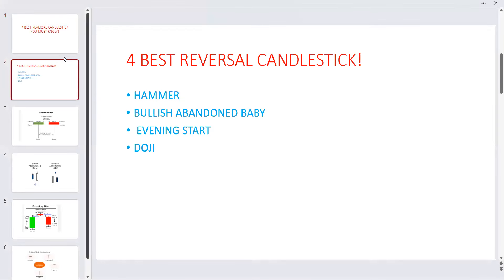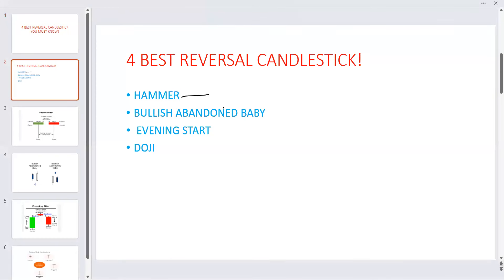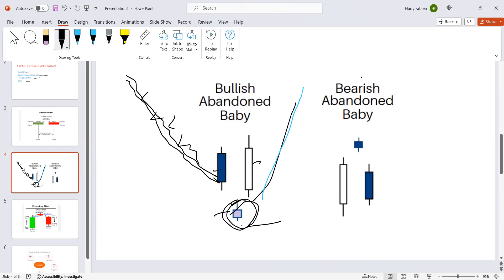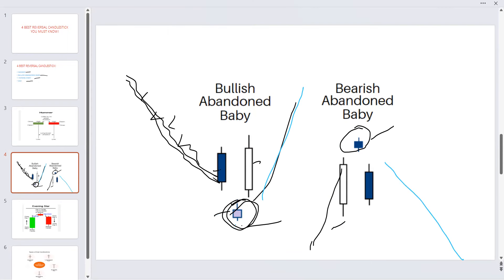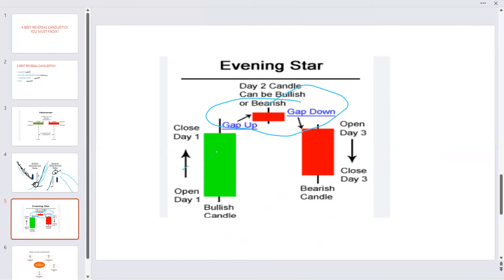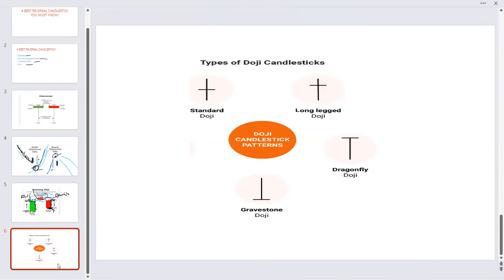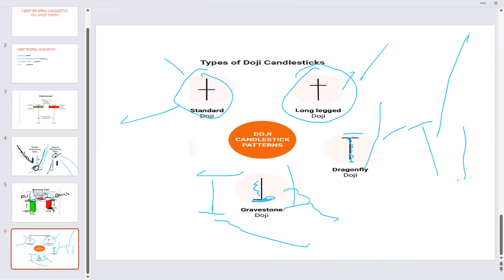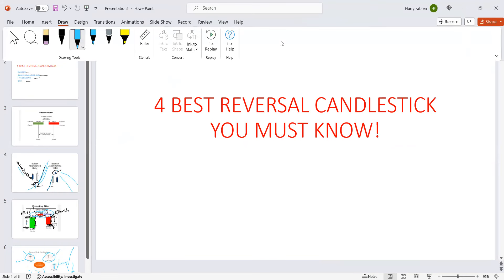Unlock Profits: 4 Powerful Bullish Reversal Candlestick Patterns You Must Know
Unlock the secrets to maximizing your trading profits with our in-depth analysis of the 4 powerful bullish reversal candlestick patterns every trader should know. Whether you're a seasoned investor or just starting out, understanding these key patterns can significantly improve your trading strategy and help you identify profitable opportunities in the market.

In this video, we'll dive deep into the most effective bullish reversal candlestick patterns, including the Hammer, Inverted Hammer, Bullish Engulfing, and Piercing Pattern. We'll explain how to recognize each pattern, the psychology behind them, and how to use them to predict market trends. By mastering these patterns, you can make more informed trading decisions and boost your chances of success.

Don't miss out on this essential trading knowledge! Make sure to watch the entire video to gain a comprehensive understanding of how these bullish reversal candlestick patterns can be your secret weapon for profit.

Key Takeaways:

Learn the 4 most effective bullish reversal candlestick patterns
Understand the market psychology behind each pattern
Discover how to use these patterns to predict market reversals
Boost your trading strategy and increase your profitability

Bullish Reversal Candlestick Patterns
Candlestick Patterns for Profit
Stock Trading Strategies
Technical Analysis

"Unlock Profits: 4 Powerful Bullish Reversal Candlestick Patterns You Must Know,Bullish Reversal Candlestick Patterns,Candlestick Patterns for Profit,Stock Trading Strategies,Technical Analysis,Trading for Beginners,"Bullish Reversal Candlestick Patterns".,"How to identify bullish reversal candlestick patterns","Best bullish candlestick patterns for profitable trading","Bullish reversal patterns in technical analysis",

00:00 Introduction
00:19 "Warning"
00:32 is the bearish over
00:53 now is it the bullish turn?
01:12 it is a great strategies to see
01:25 let's see the support & resistance